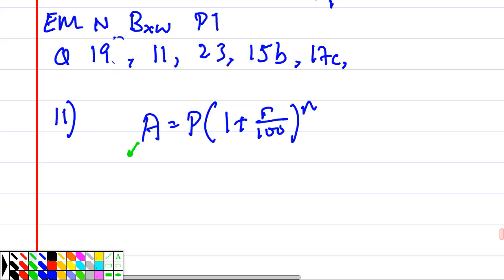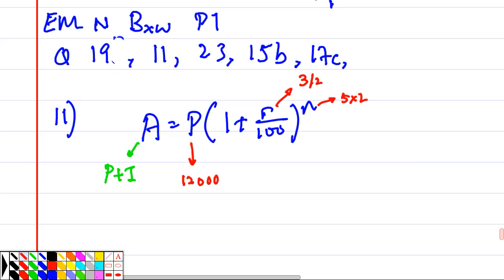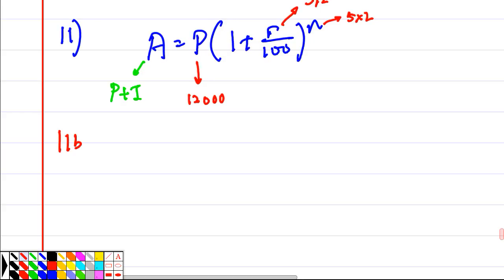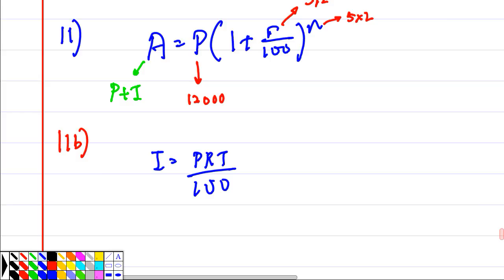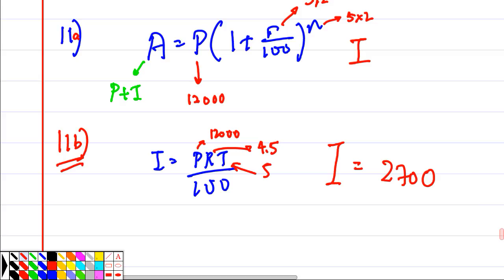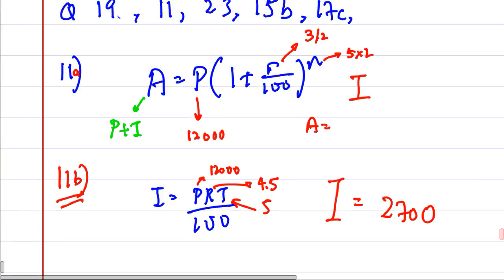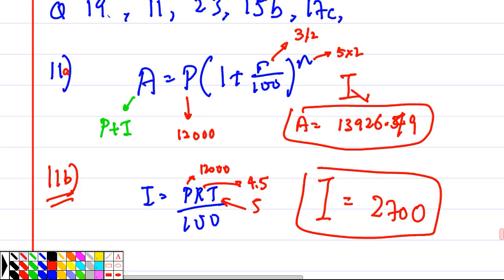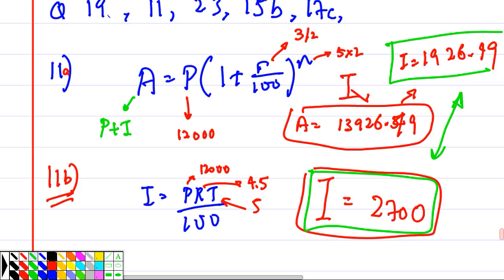EM N Bxw P1 Q11